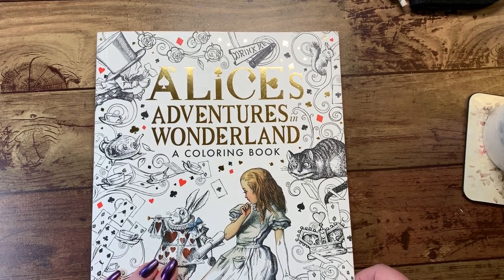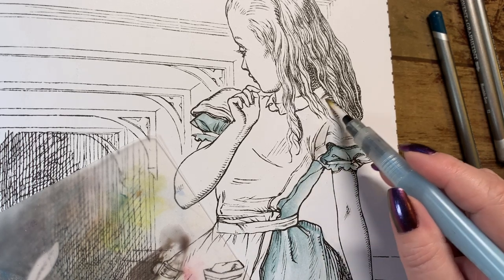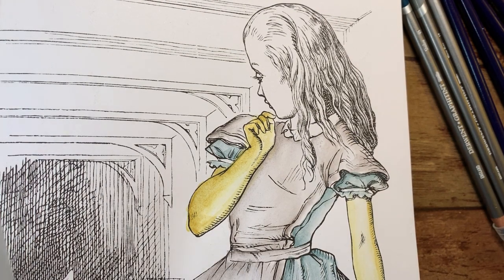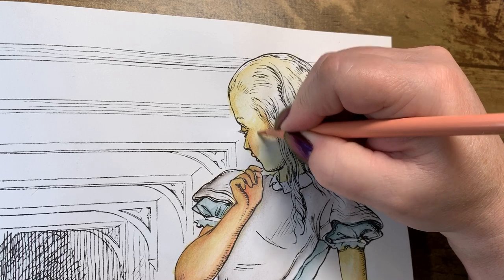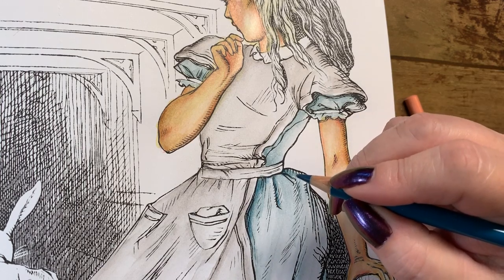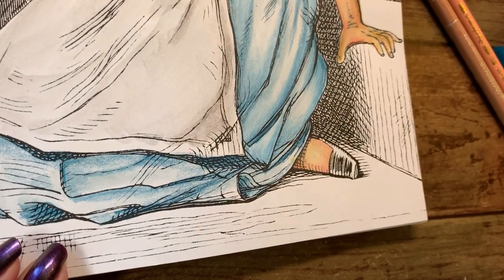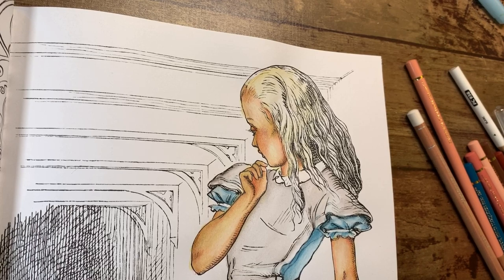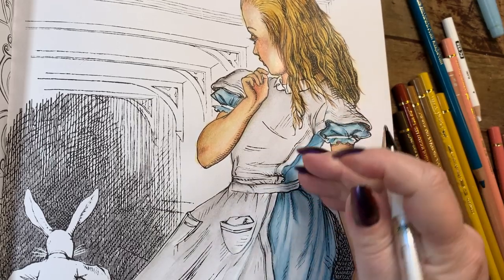Adult Coloring - Alice's Adventures in Wonderland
Alice's Adventures in Wonderland Illustrations by Sir John Tenniel

Products used:

Derwent Graphtint: Shadow 05, Warm Grey 19, and  Mountain Grey 21
Derwent Inktense: Sicilian Yellow 0220, Tan 1720, Mustard 1700, amber 1710, Baked Earth 1800, and Antique White 2300
Polychromos: Hair; Light yellow Ochre 185, Dark Naples Ochre 184,
                              Brown Ochre 182, Raw Umber 180, and Burnt Umber 280
                          Dress; Helio Turquoise 155, Warm Grey III 272
                          Skin; Light Flesh 132, Medium Flesh 131, Cinnamon 189, Burnt  Siena 283, and Indian Red
Luminance: Buff Tintanium 801
Prismacolor: White 938
Distress Ink: scattered straw